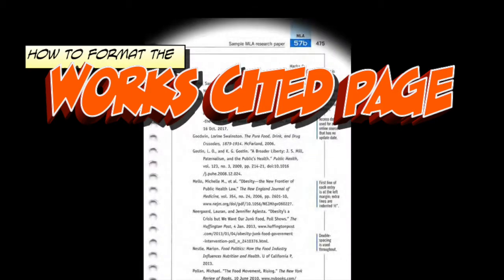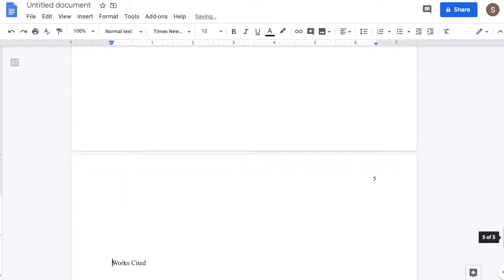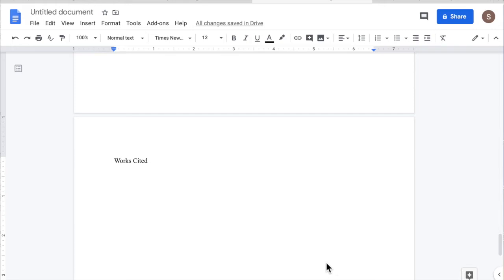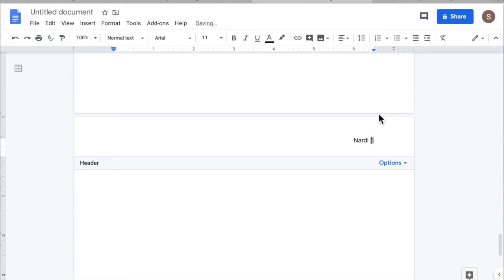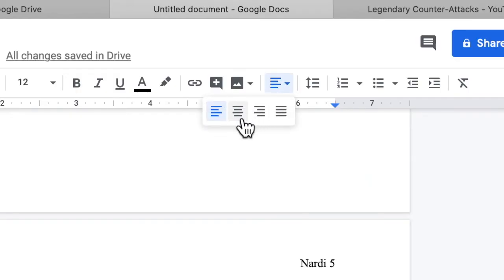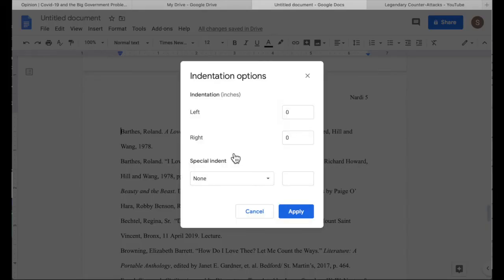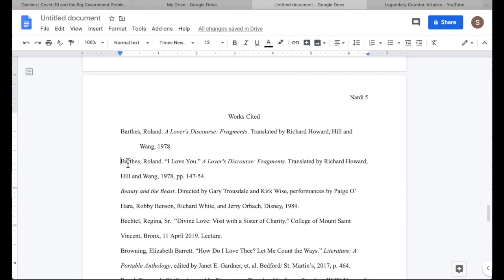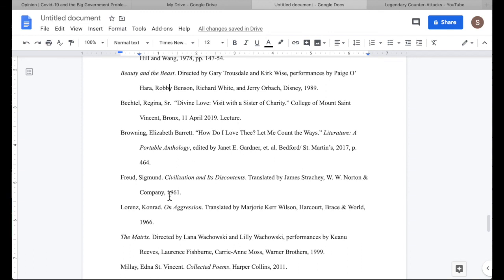Formatting a Works Cited Page